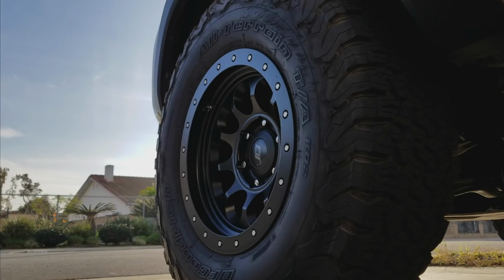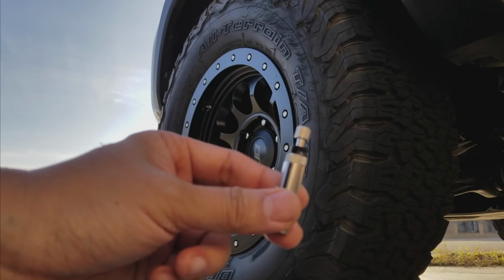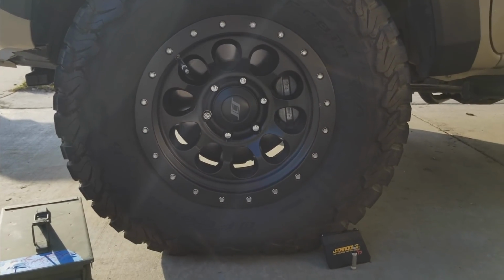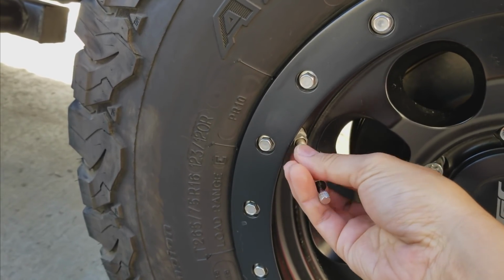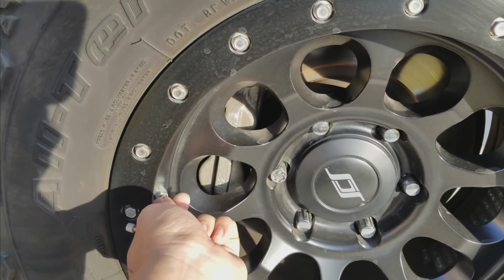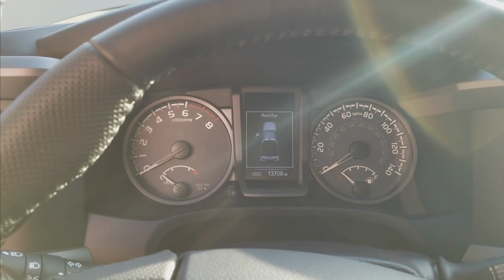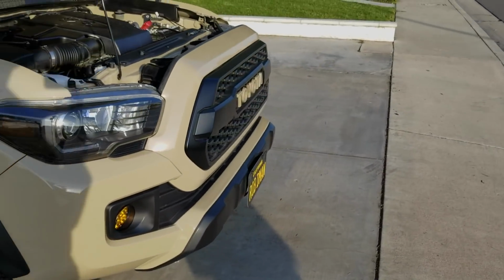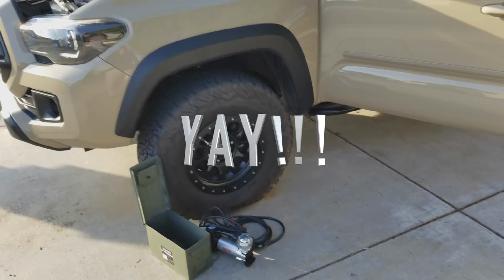🛠Airing Down with JT Brooks Pro Tire Deflators - TESTED my Toyota Tacoma 🌮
This video is about a set if tire deflators from JT Brooks that I got to help air down accurately and quickly!

Take a look at how they work and how fast they are. Using all 4 at the same time is basically "Set it and forget it!"

JT Brooks Pro Air Deflators
50 cal ammo can